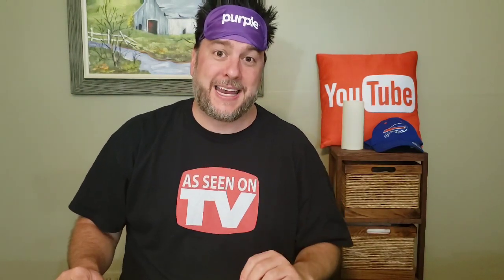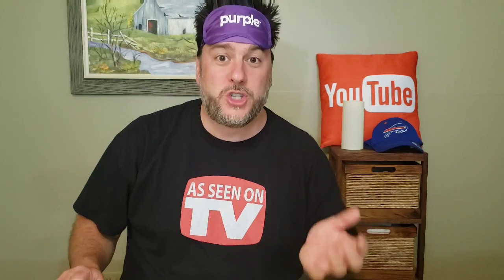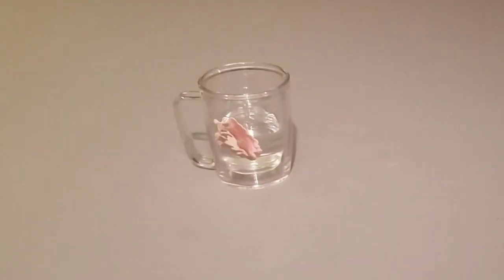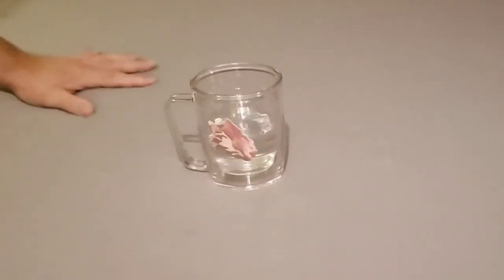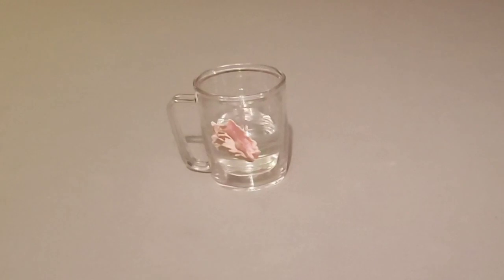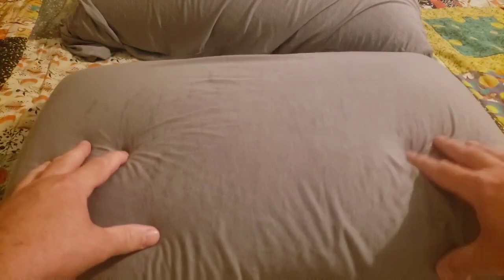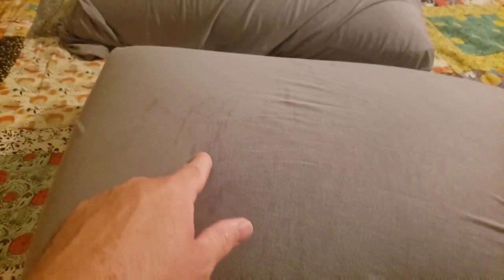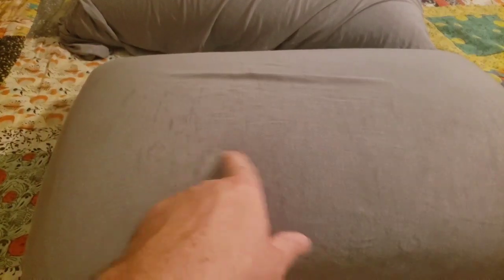Purple hybrid premier 3 review: 30 day review! [154]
Hey there,
In this video I take a look at 30 days using the purple hybrid premier mattress.  Check out my 30 day review of the purple hybrid premier 3.   If you missed my original purple 3 video where I received, unboxed, installed the base, and tested it out be sure to check that out too.

Video Editor - FilmoraGo
Thumbnail - Canva